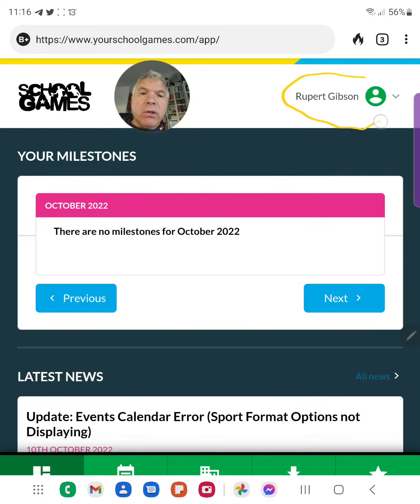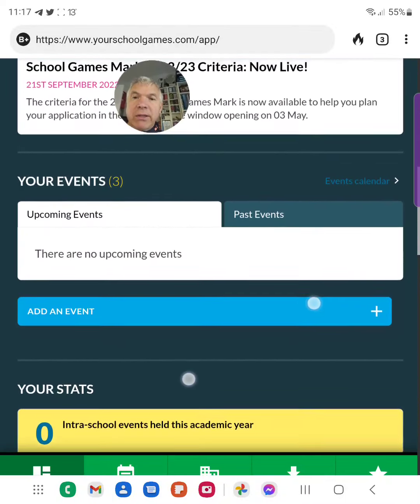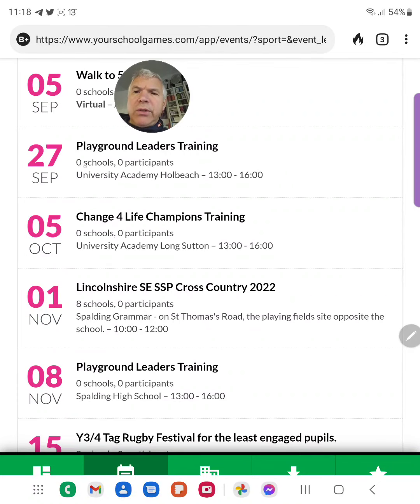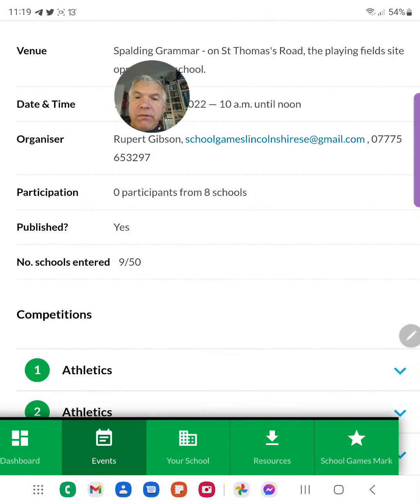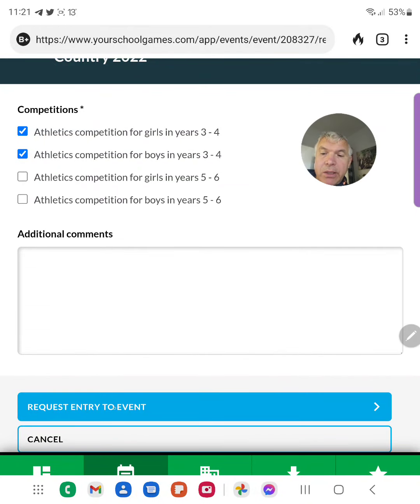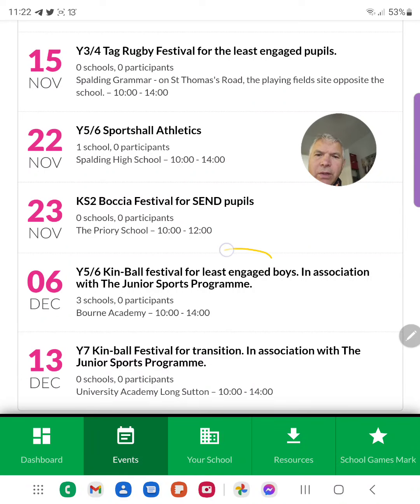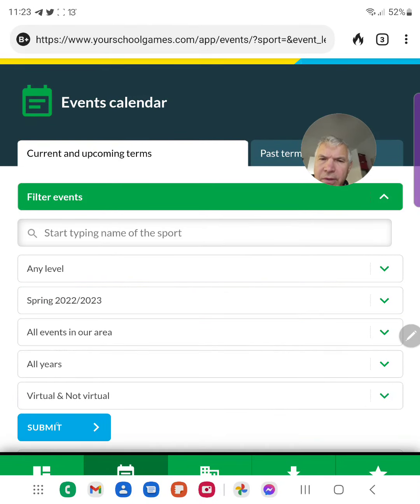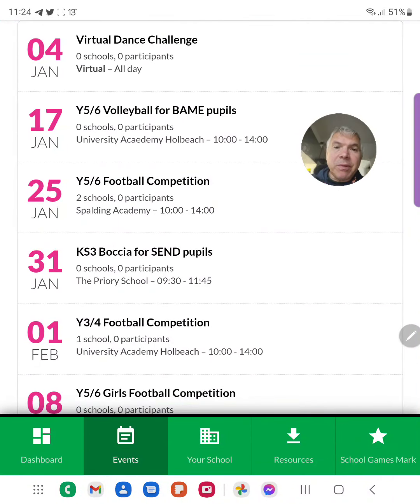How to enter our School Games events.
A brief video to assist schools wanting to enter our School Games events this year.